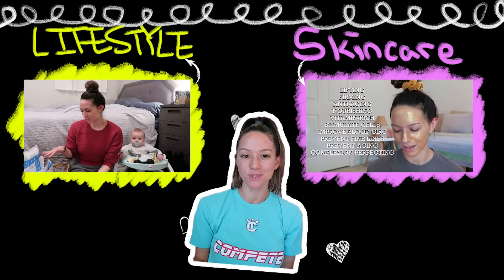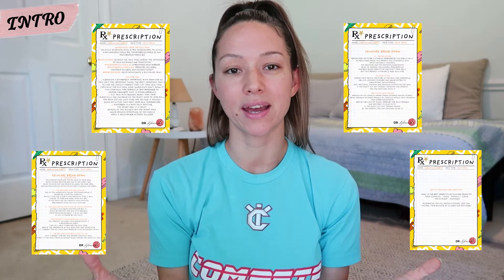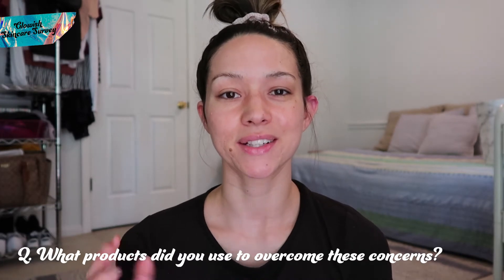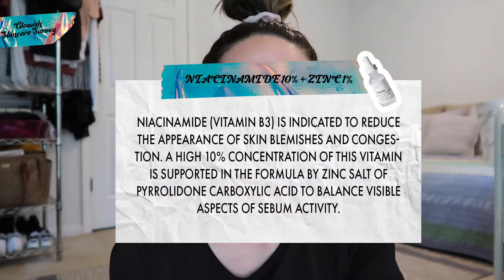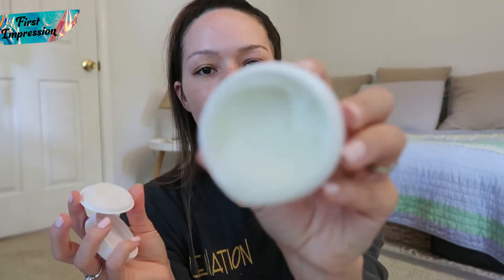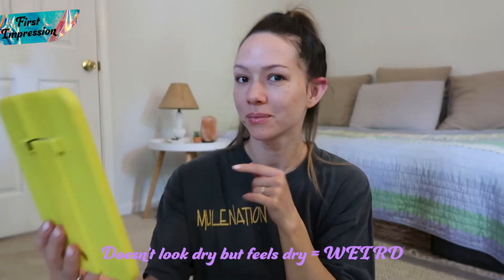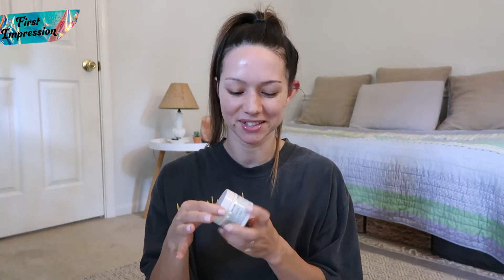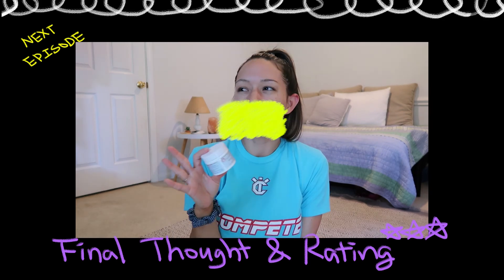[Honest Review] Week 1 WITH First Aid Beauty ULTRA REPAIR OIL-CONTROL MOISTURIZER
▪️UNSPONSORED & HONEST REVIEW▪️

14 days WITH  First Aid Beauty ULTRA REPAIR OIL-CONTROL MOISTURIZER
This oil-free cream instantly mattifies and delivers weightless hydration without clogging pores.
This ultra-light formula provides optimal hydration for oily skin without leaving a greasy after-feel. Oil-controlling ingredients deliver a powder-soft finish, help minimize the appearance of pores, and keep skin shine-free all day.

▪️What is in the prescription?
We tell you what ingredients are good for you and how to overcome skin concerns.

▪️Want Christina's Prescription for Oily Skin?
We will send you the prescription🖤

Comment us what products you would like to see.

Find Our Cast's:
Christina Dartt